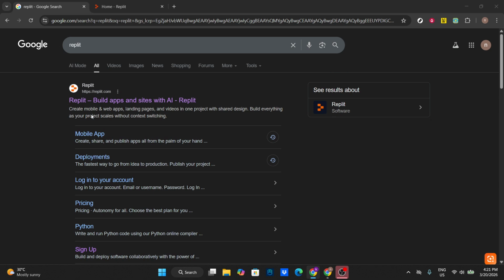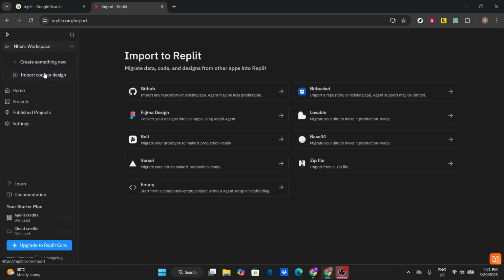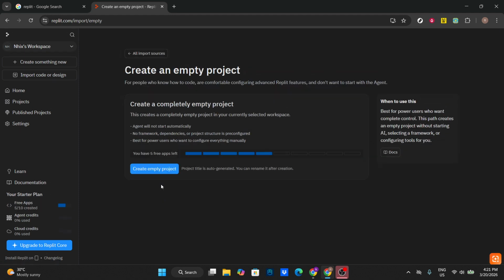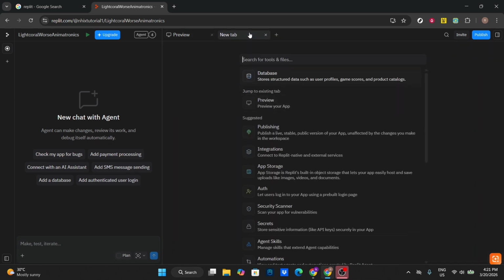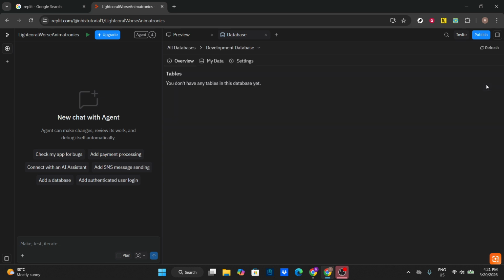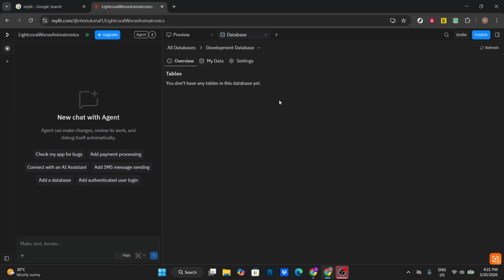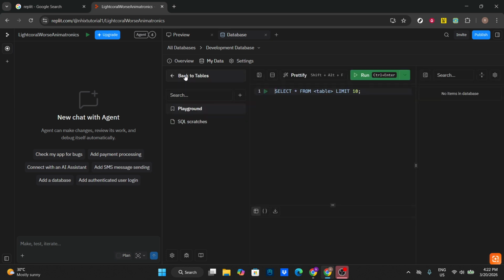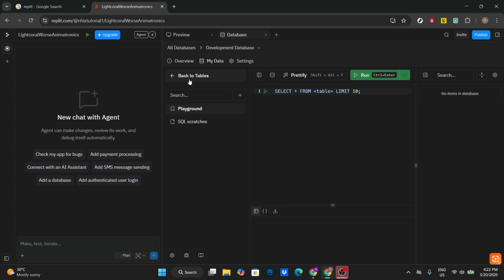How To Use Sqlite Database With Replit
Learn how to connect and use a SQLite database in Replit for storing, querying, and persisting data in your apps.
What you’ll learn:
Setting up SQLite in a Replit project
Connecting your app to a local SQLite DB
Running CRUD queries (create, read, update, delete)
Common troubleshooting tips for database paths/permissions